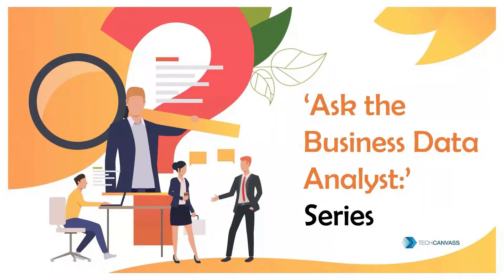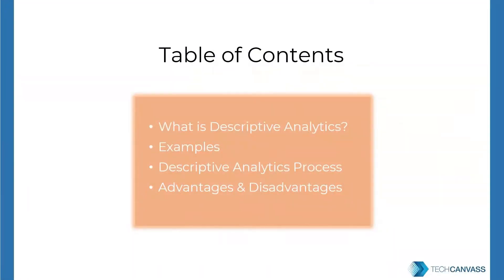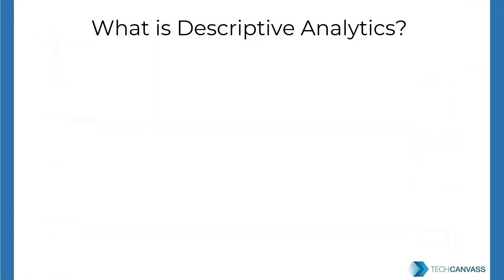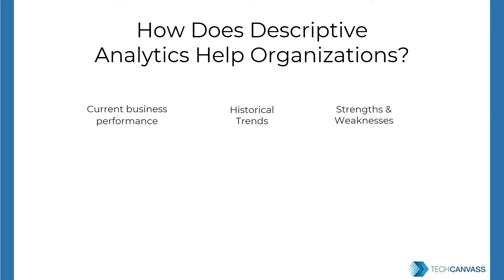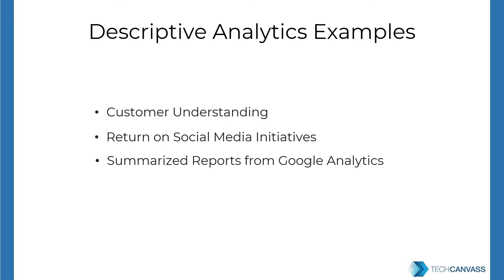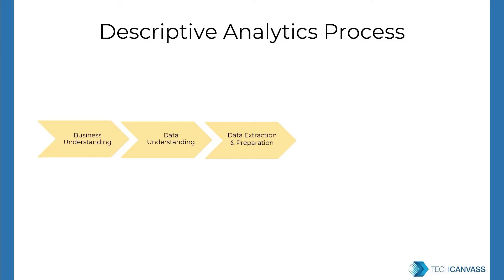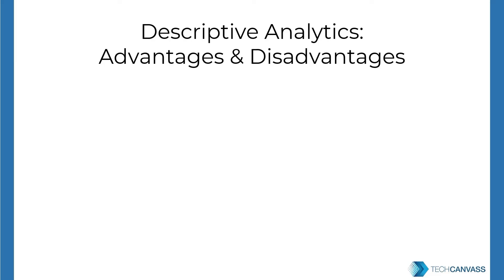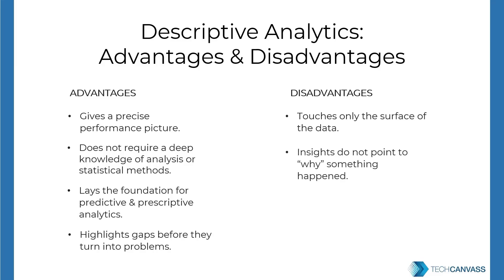What is Descriptive Analytics | Data Analytics | Techcanvass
Descriptive analytics is the process of using current and historical data to identify trends and relationships. It's sometimes called the simplest form of data analysis because it describes trends and relationships but doesn't dig deeper.

We offer Tableau, Power BI, EDA, and IIBA Analytics Certification (CBDA) Training programs.